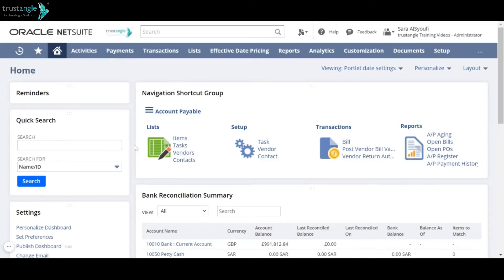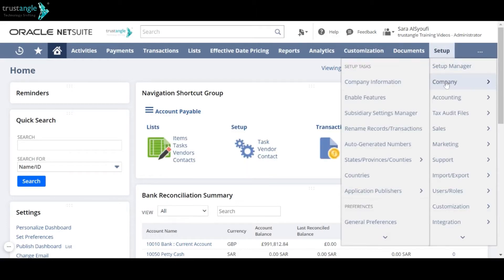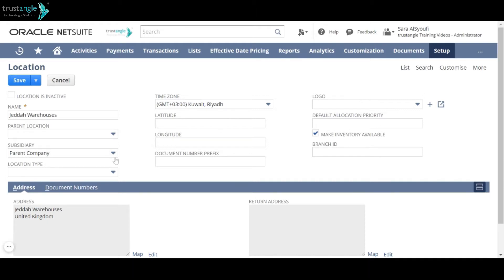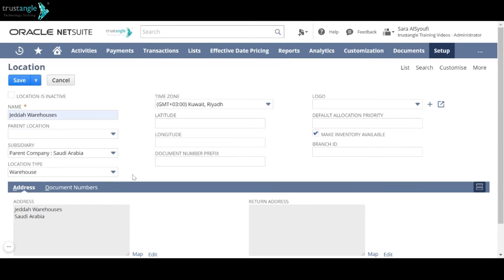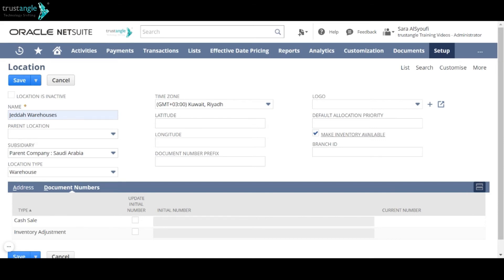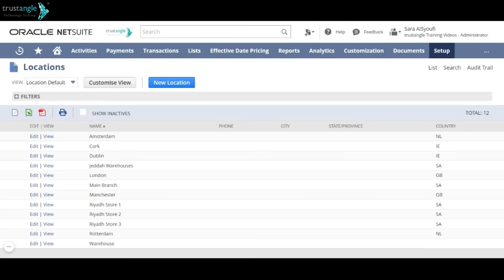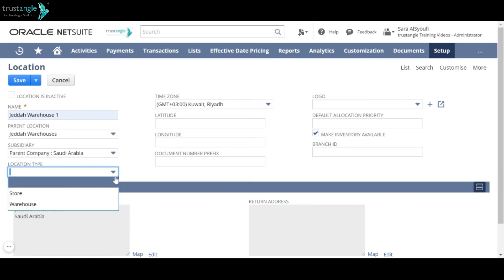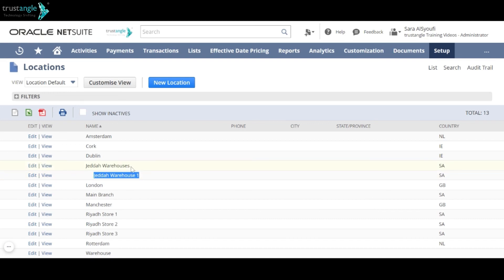NetSuite | Create Location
"In this video, we present How to Create New Location in NetSuite:
- Navigate to Setup - Company - Locations - New
- Enter Location name and fill in the necessary fields
- Click “Save”"